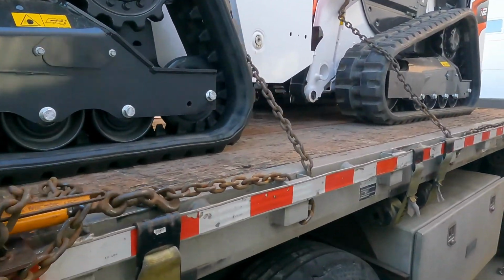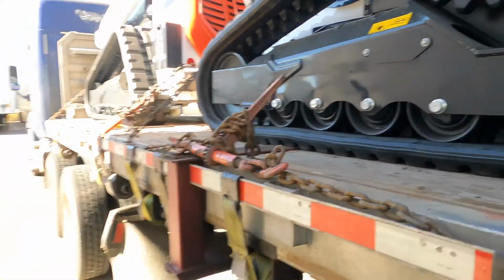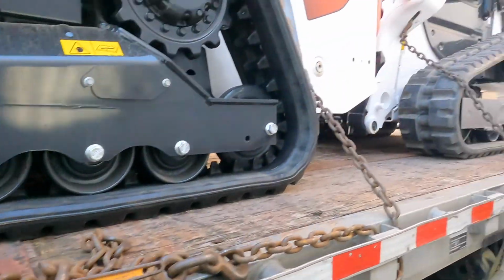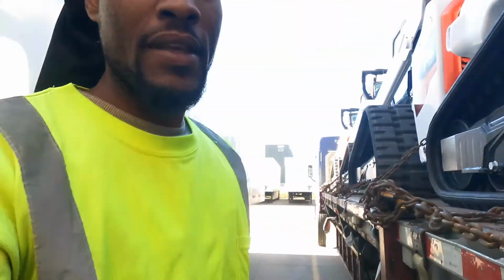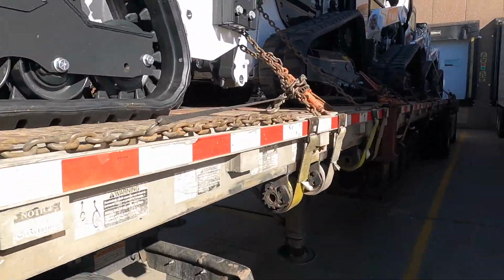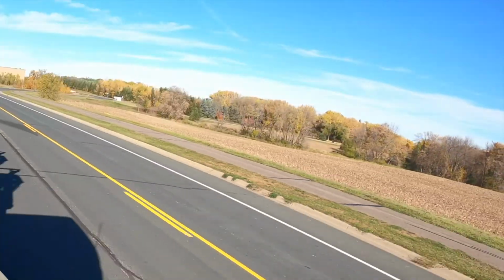Glo-Life Of Zae: Episode 29 (Bobcats & Chains)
Hey everyone appreciate all the love and support for rocking with ya boi.